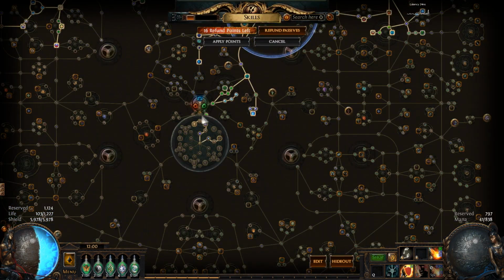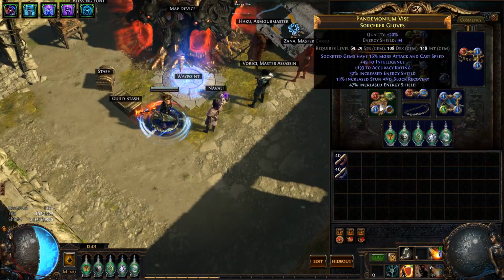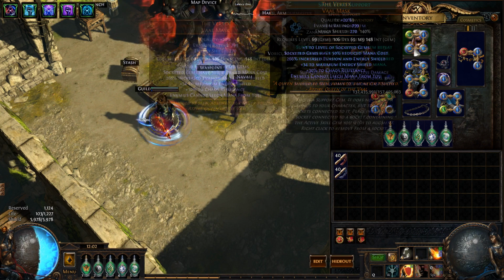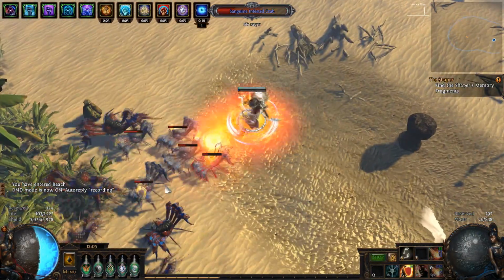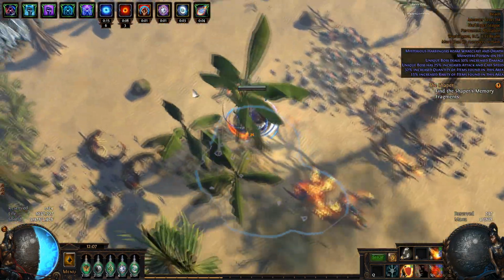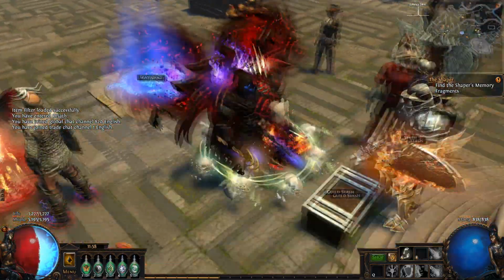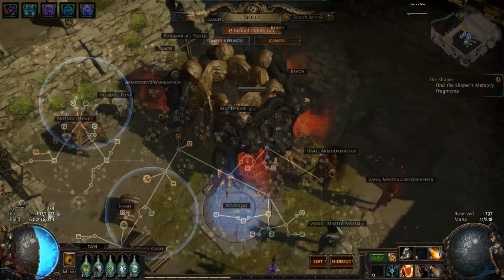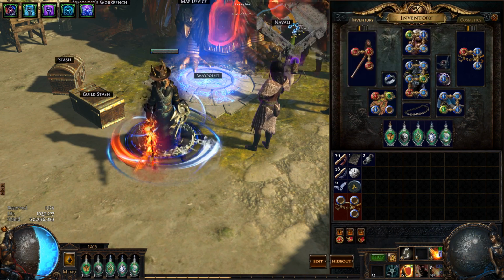[HSC] 3.0 Scion Vaal Fireball ➥ Lowlife ES and Future Upgrades/Plans (Part 2)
♫Background Music♫ES_Jazz Intimate 7 - Magnus Ringblom
つ ◕_◕ ༽つ Video Game Guides & Highlighty's™つ ◕_◕ ༽つ